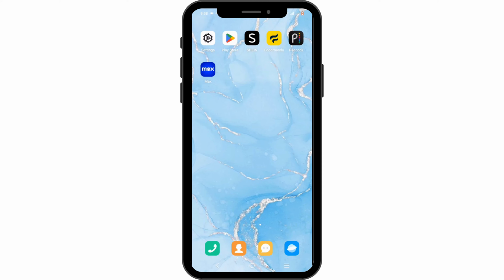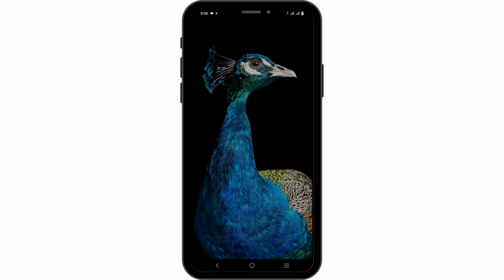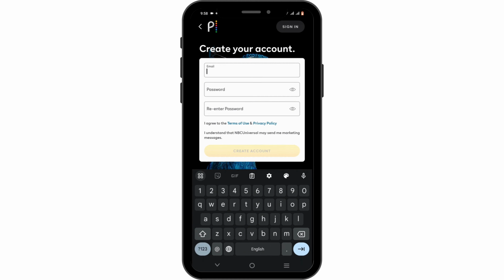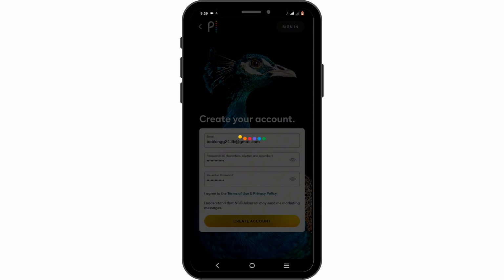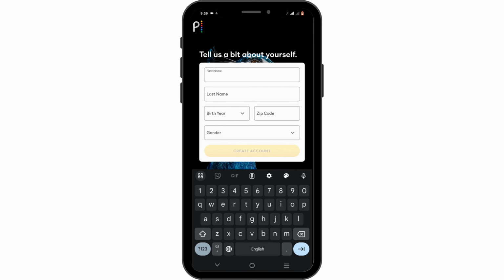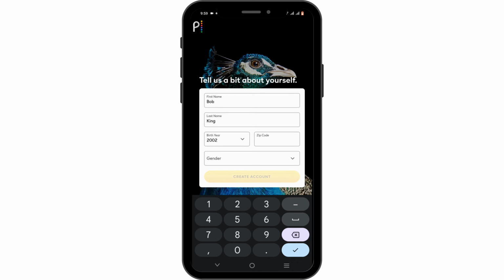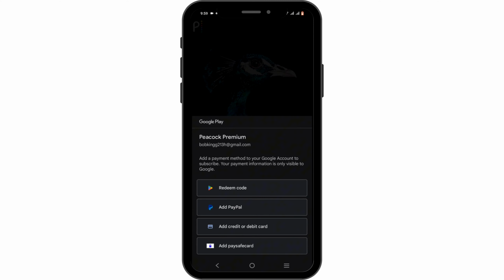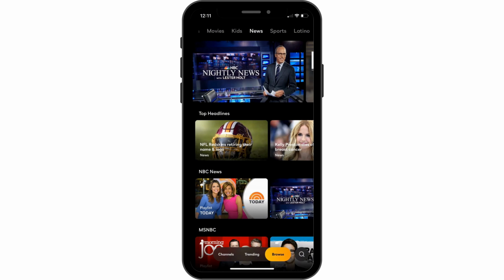How to Sign Up for Peacock TV | Set Up Peacock TV From Phone (2024)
How to Sign Up for Peacock TV | Set Up Peacock TV From Phone (2024) Account Creation Guide

Want to start streaming on Peacock TV? This guide will show you how to sign up and set up your Peacock TV account from your phone in 2024, so you can start enjoying your favorite shows and movies.

Timestamps:
0:00 - Introduction
0:15 - How to Sign Up for Peacock TV